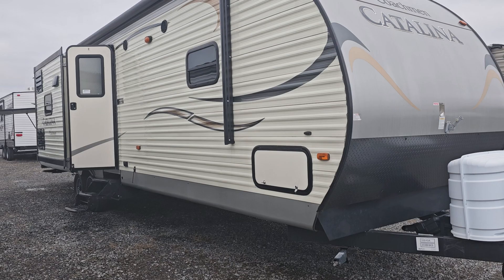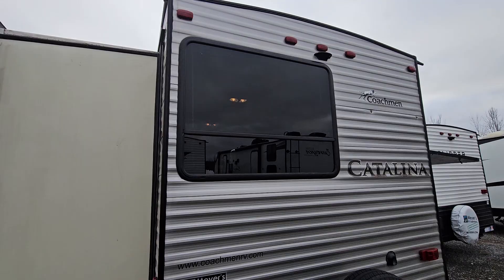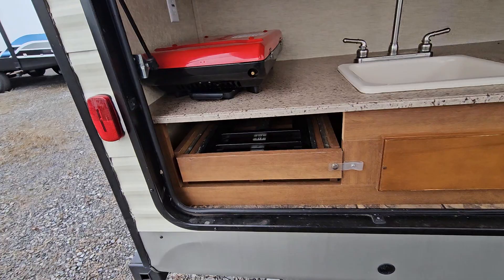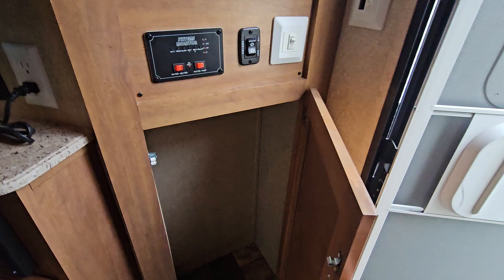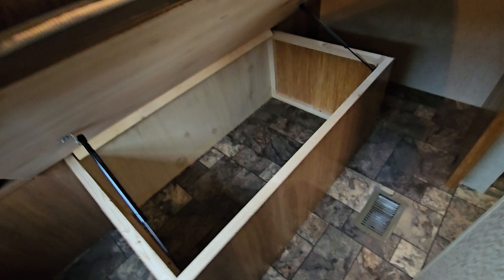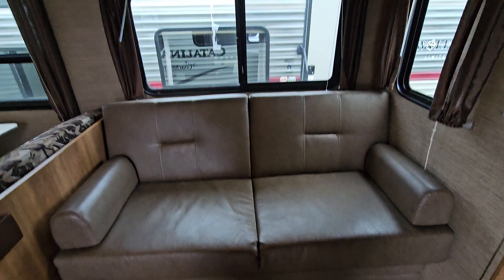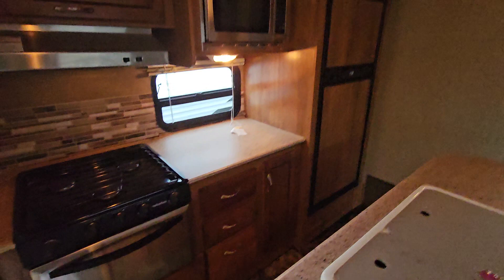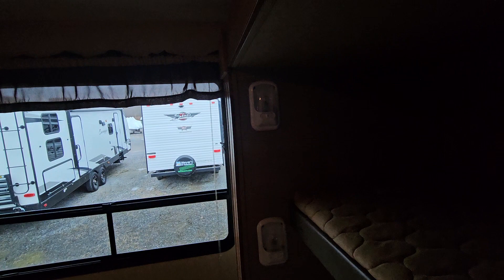2015 Catalina 333bhks